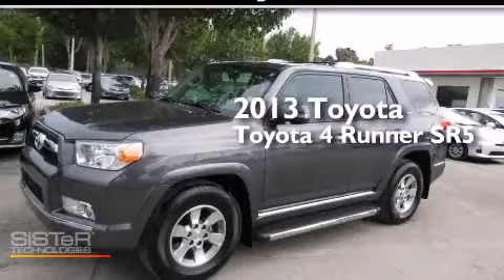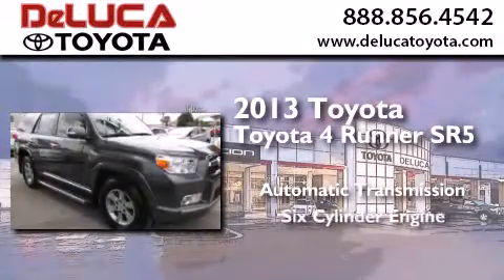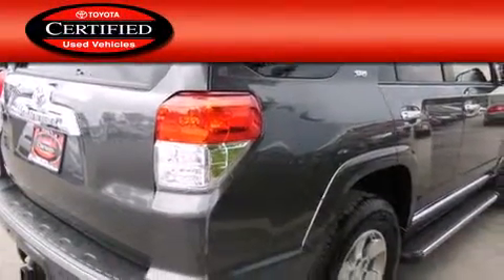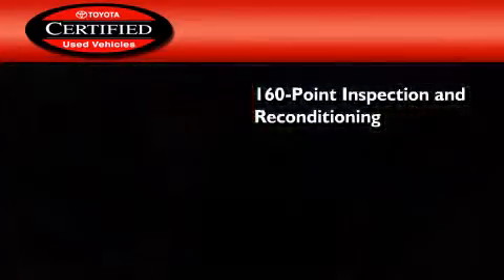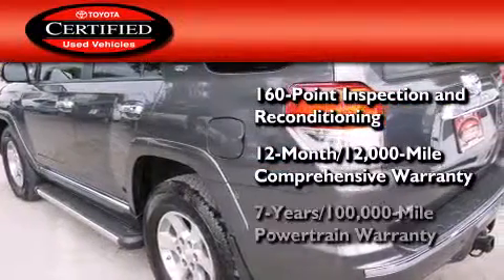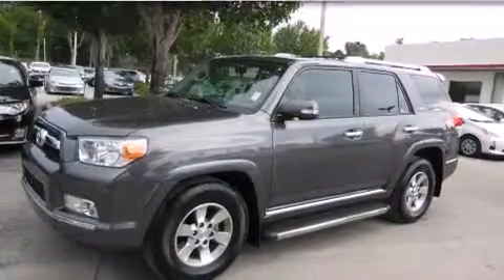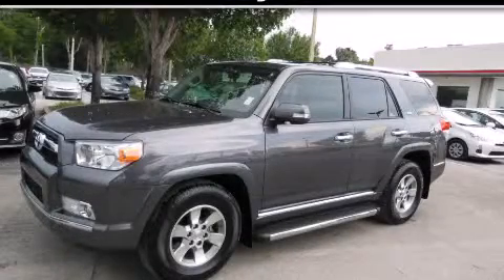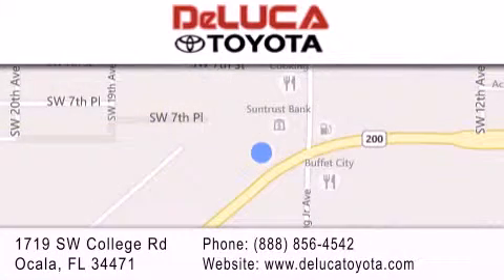Used 2013 Toyota 4Runner The Villages FL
We have been honored to serve the Ocala FL area , we promise that your experience at our dealership will exceed your expectations ! Year : 2013 Make : Toyota Model : 4Runner Engine : 4.0L 6 Cyl. Fuel Injected Trans . : Automatic Exterior : Magnetic Gray Metallic Miles : 10,936 Stock : R0054A DeLuca Toyota 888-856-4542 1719 SW College Rd Ocala , FL 34471